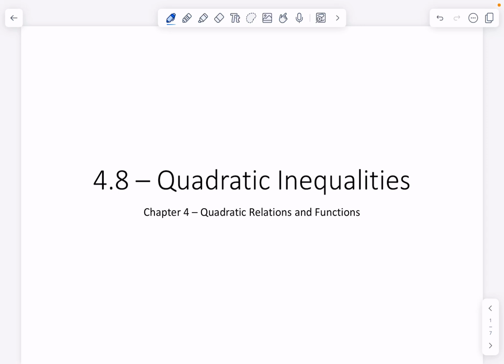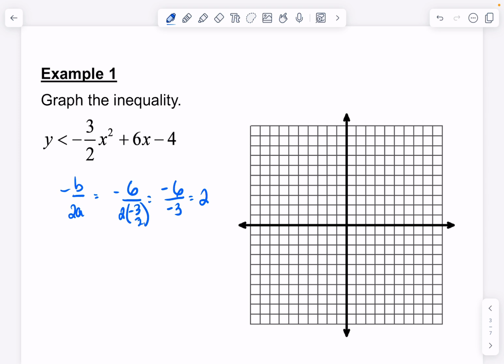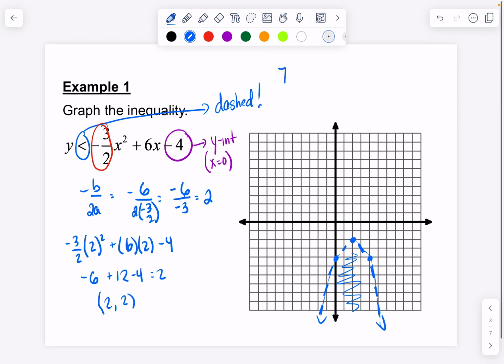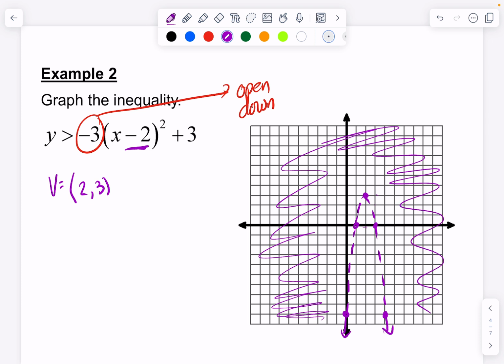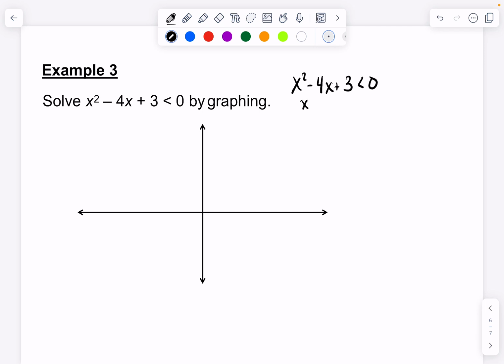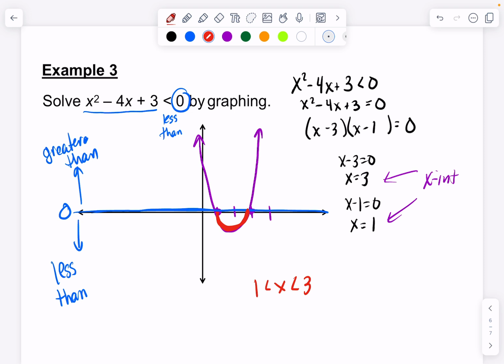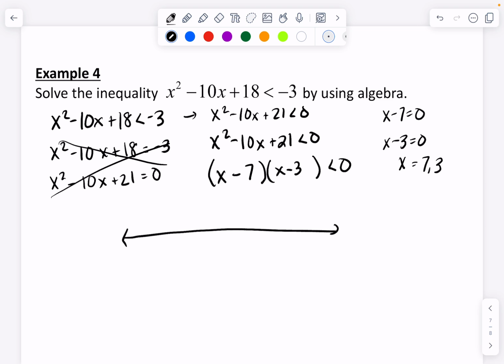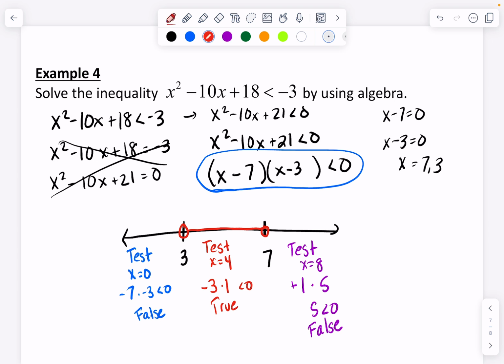4.8 - Quadratic Inequalities